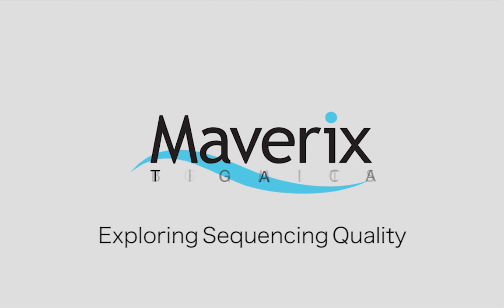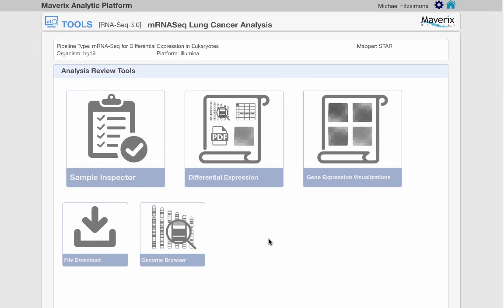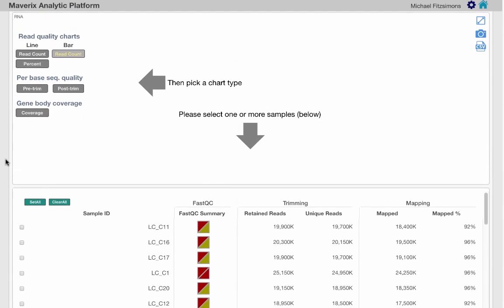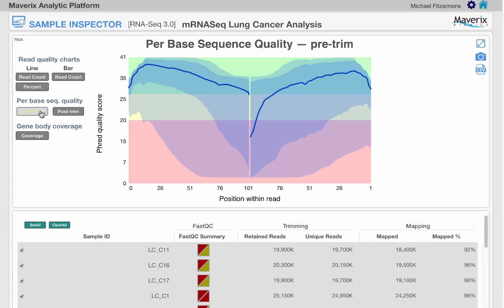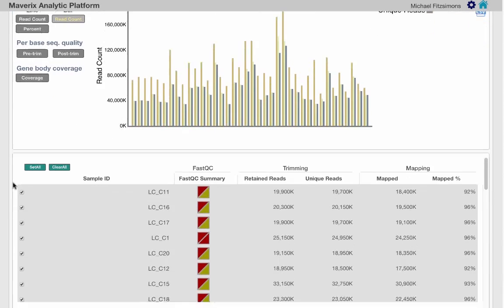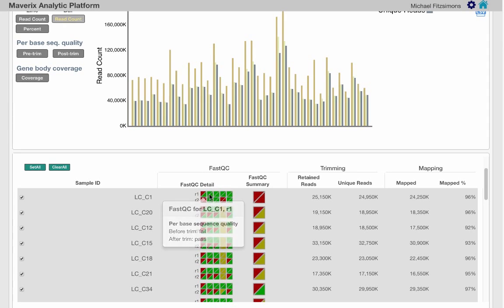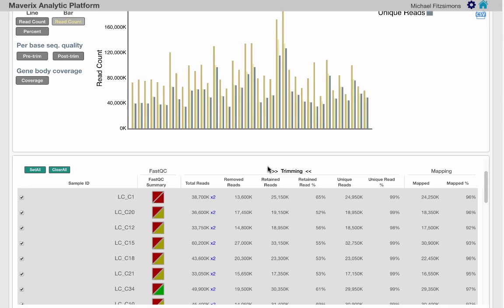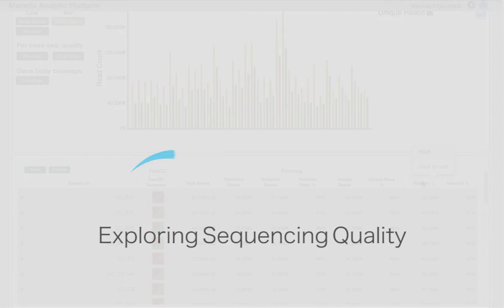Exploring Sequencing Quality Data